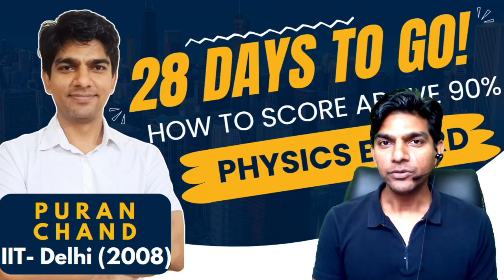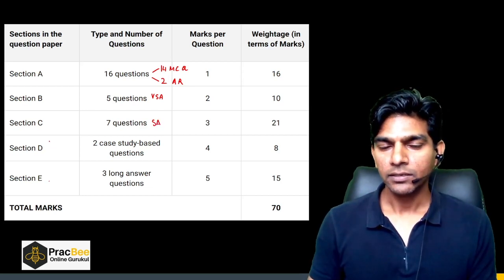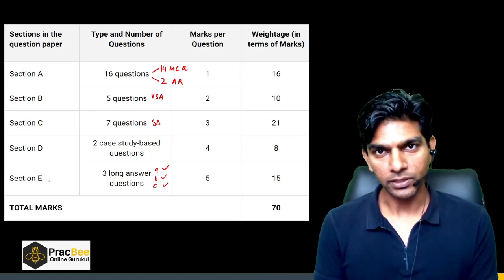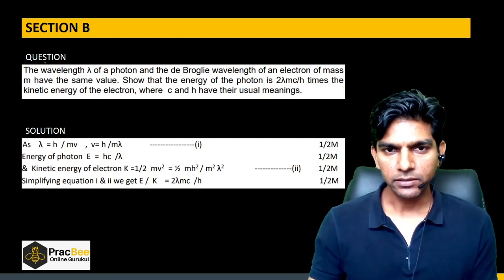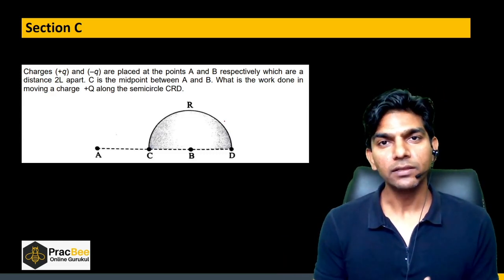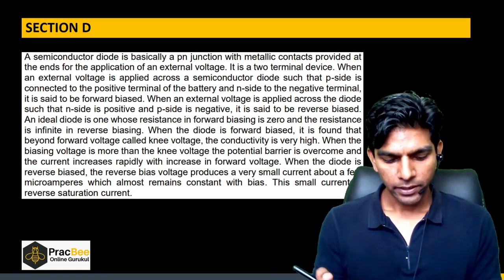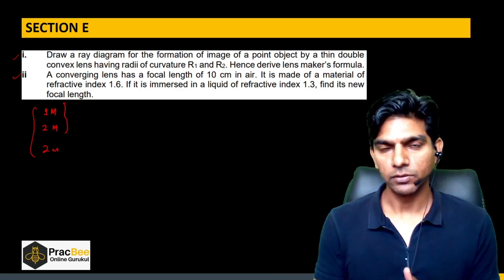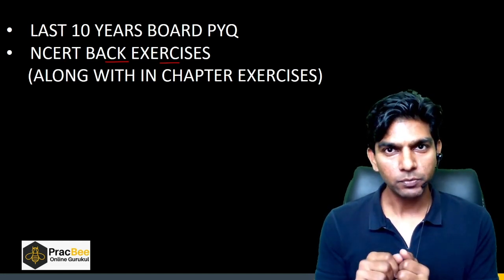What to do to score above 90% in XII Physics Board Exam? by Puran Sir - IIT Delhi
This video talk about things to keep in mind to ace physics board exams of class 12.